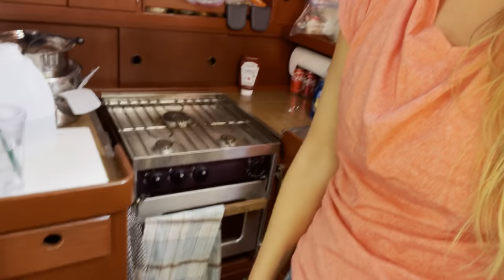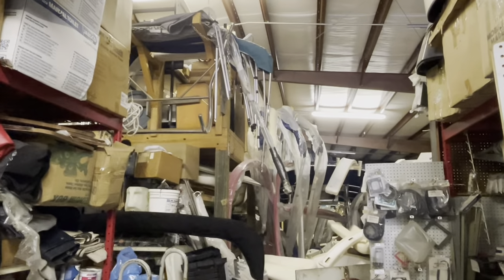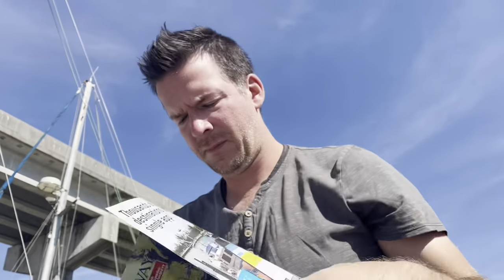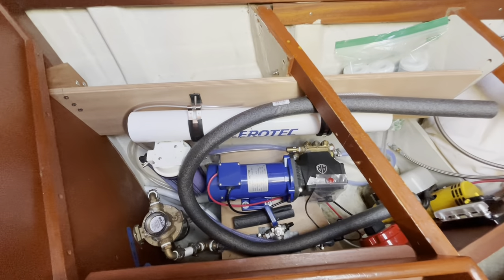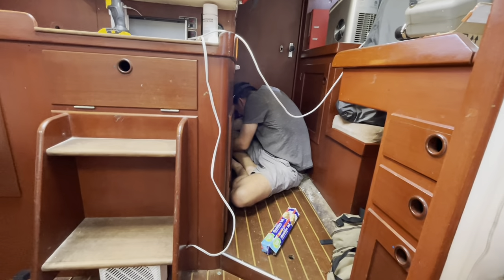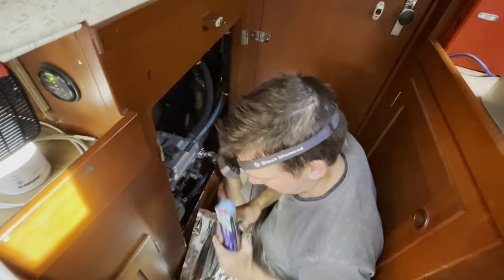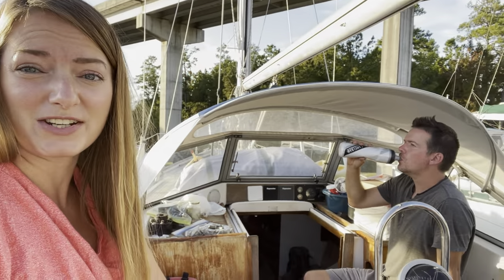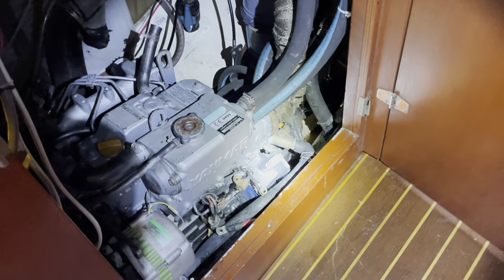*WATERMAKER INSTALL* on our OFF-GRID 35 FOOT Sailboat | Hallberg Rassy 352 | Sailing Joco EP86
Wow we get a LOT done in todays episode!
Watermaker install, engine paint, jaunt into town, we give our secrets of rum storage …. Wow oh wow you’re in for a treat!